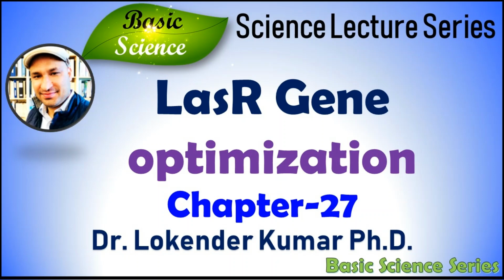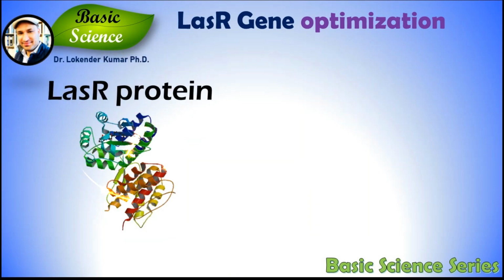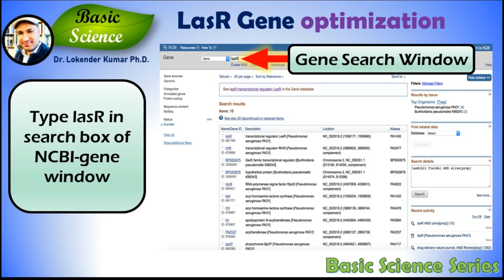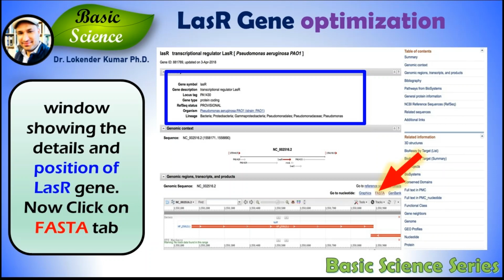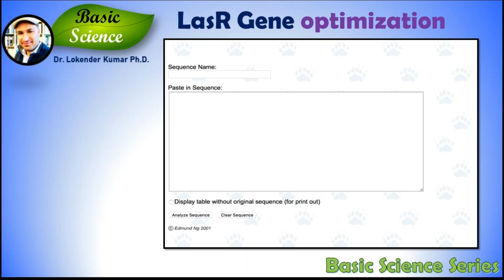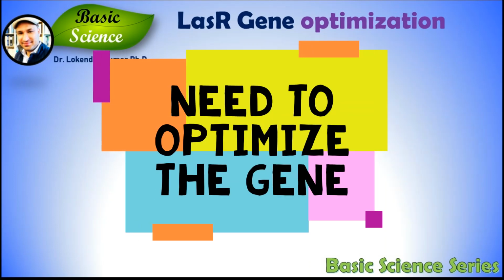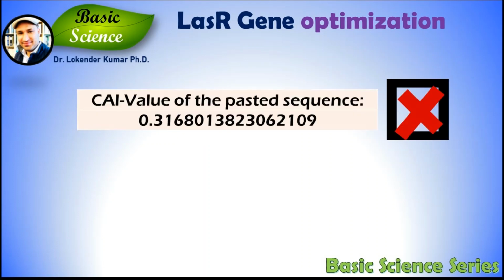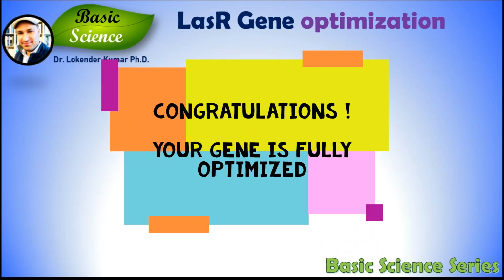LasR Gene optimization Example | E.coli Expression | DNA | Protein | Science Series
This presentation will guide you to the step-by-step process of gene optimization taking an example of Pseudomonas aeruginosa LasR protein. In this episode, you will know how to find a gene sequence of the protein online. How to check if there are any rare codons present in the gene sequence and how to remove and optimize the codon to express your protein of interest.

STEP1: Type the NCBI website address in the address window. Below is the snapshot of NCBI website. Then go to the gene tab (Red dotted arrow).
STEP-2: Then type lasR in search box of the NCBI-gene window. The window shown below should pop up with lasR results and click lasR (Red dotted arrow). If you have many results, you can choose on the basis of a particular strain. We are working with PAO1 strain so click on ID 881789.
STEP-3: After Clicking the lasR tab you should see this window showing the details and position of LasR gene (name of the gene-blue dotted arrow). Click the FASTA tab (red dotted arrow)
STEP-4: After clicking the FASTA tab the sequence of the gene will pop up then copy the sequence of the gene (yellow highlighted text)
STEP-5: Click on google window and type EXPASY translate tool it will direct you the EXPASY translate tool. If you can't find then this is the link for the
The window will look like this- Paste the gene sequence (highlighted in yellow in step-4) in the window (see red dotted arrow). Click on the translate tab (blue dotted arrow).
STEP-6: Result of 5 reading frames will pop up and select the first reading frame. 5 reading frames are provided because sometimes there is an addition or deletion of codons from the sequence then we can select the reading frame that shows stop codon at the end of the sequence (observe in other reading frames there are many stop codons, hence these are wrong reading frames). The result will look like this (see below). Select the first reading frame-1 (red dotted arrow) for further analysis.
STEP-7: Note: Starting codon Met is only one amino acid not shown in the single letter so make sure you delete the ‘et’ from Met for further analysis either ‘et’ will be considered as two separate amino acids. Also remove STOP word.
The sequence should look like this

STEP-8: Now click ESPASY molecular weight calculator in google window or follow the link to this website to estimate molecular weight and PI. Window should look like this: Paste the sequence in the box shown by the red dotted arrow and click compute pI/Mw tab (blue dotted arrow).
STEP-9: This is the result of your query sequence. Theoretical pI and Molecular weight (red dotted arrow)
Compute pI/Mw
STEP-10: To check this calculated theoretical molecular weight with a known molecular weight of LasR in literature, the uniport website is ideal. Type UniProt protein in google tab or follow this link to uniport
Snapshot of the website. Type name of protein in the search box (red dotted arrow). Hit search.
STEP-10: You will see the result as shown below: You might see many types of LasR protein from different strains of bacteria so to select the best match see the gene name and confirm the name of your gene from step-3 (blue dotted arrow).